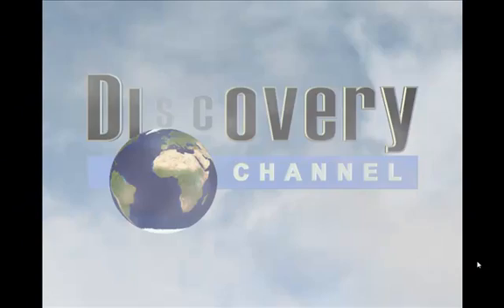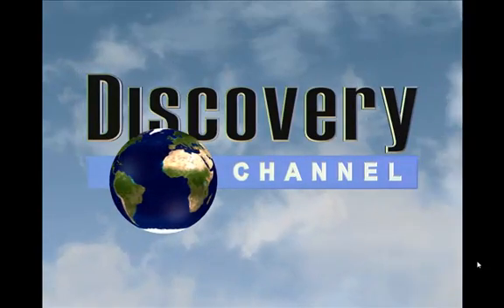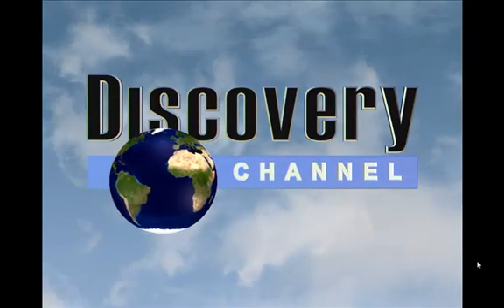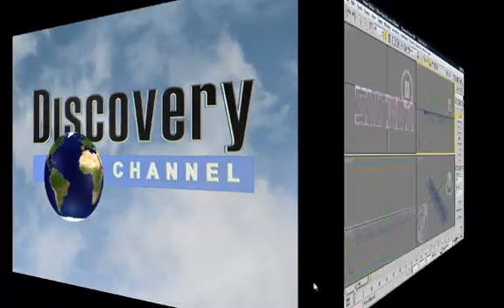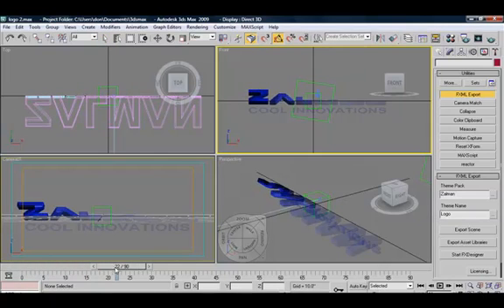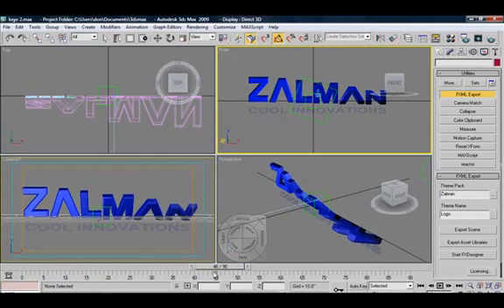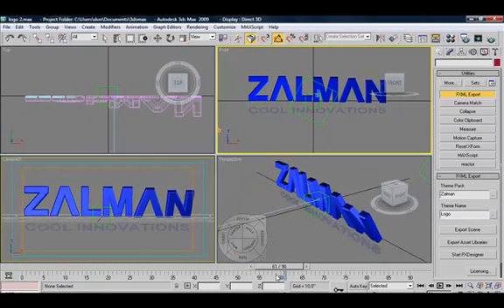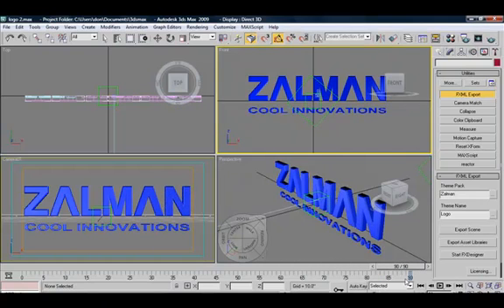Instant Effects Presenter 3D Branding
Tutorial discussing 3D Branding within the Presenter software family from Instant Effects